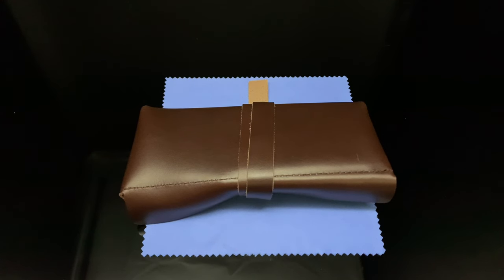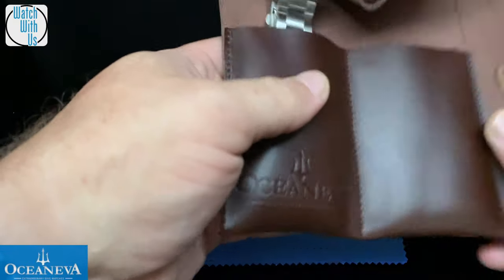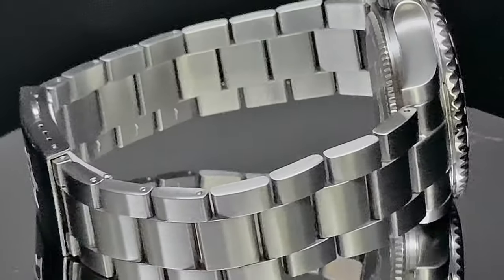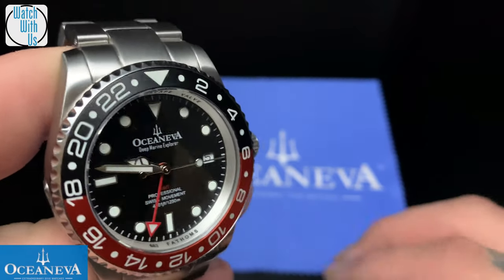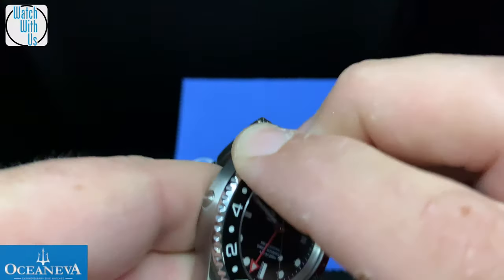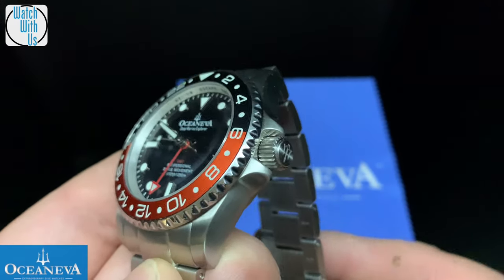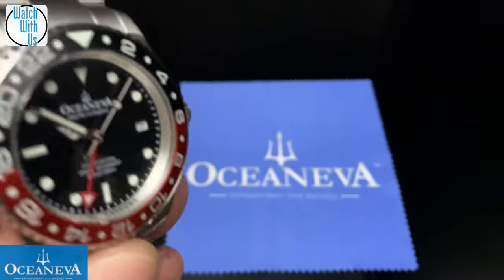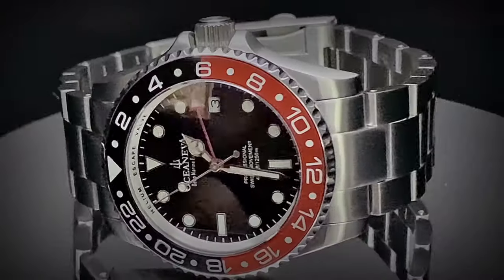WatchMe Unboxing: Oceaneva GMT Deep Marine Explorer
Oceaneva GMT Deep Marine Explorer 1250m Swiss
Quartz Pro Dive Watch

With the Covid 19 pandemic affecting the watch industry as a whole, Oceaneva founder
Darrell Spencer wanted to provide the community with a quality yet affordable GMT
watch, the solution being the Oceaneva GMT Deep Marine Explorer 1250m tested
Swiss Quartz Pro Dive Watch. Currently on pre order for $249.00 with a delivery date of
August 2020.